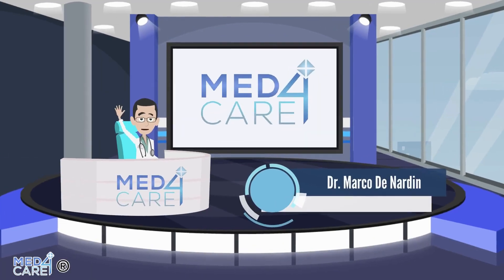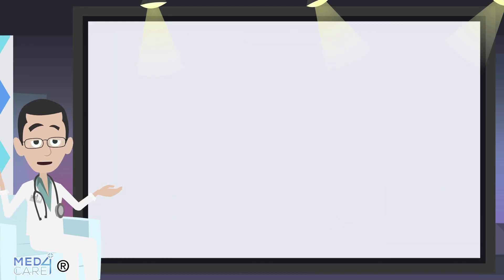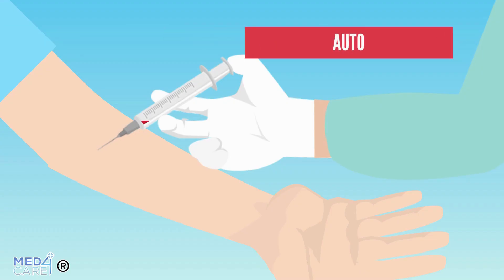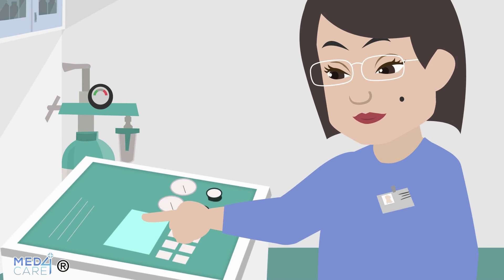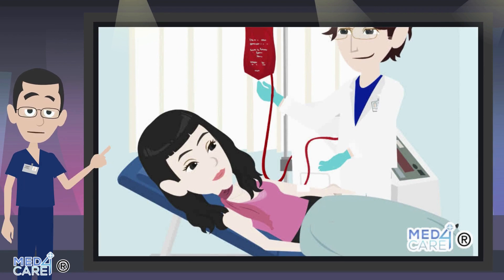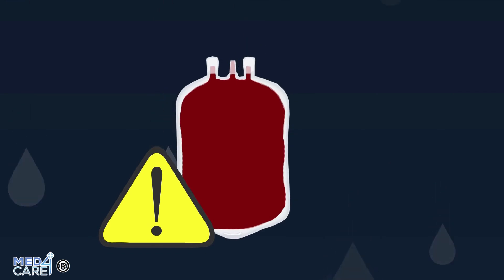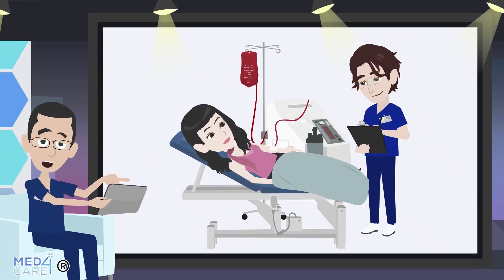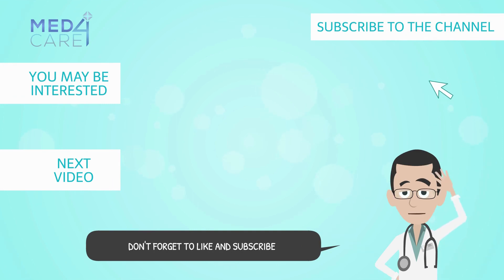Large Auto-Hemotransfusion for Ozone Therapy: How does oxygen-ozone autohemoinfusion work?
Large Auto-Hemoinfusion or Hemotransfusion, or GAE(T), is a technique for administering ozone therapy, which involves the use of ozone and oxygen.
Ozone therapy is a method of therapy that uses the administration of ozone-based mixtures to treat various medical conditions and promote general well-being.
Let's find out together what it is and how it is practiced.

0:00 | Introduction
0:15 | What do we mean when we talk about GAE?
0:30 | Basic principles
         ►0:33 | Ozone therapy
         ►1:05 | What is ozone?
1:26 | Method of administration
1:45 | Autohemotransfusion
         ►2:23 | Definition of Auto-blood transfusion
2:52 | How does the GAE take place?
         ►2:55 | Blood sampling
         ►3:40 | Ozone preparation and mixing
         ►4:53 | Reinfusion of blood and ozone
         ►5:14 | Other ancillary drugs
5:30 | Duration of treatment
6:16 | Contraindications
6:33 | Doubts about GAE
7:15 | Is GAE a dangerous procedure?
7:49 | Alternatives for those who are afraid of needles
8:15 | Final greetings